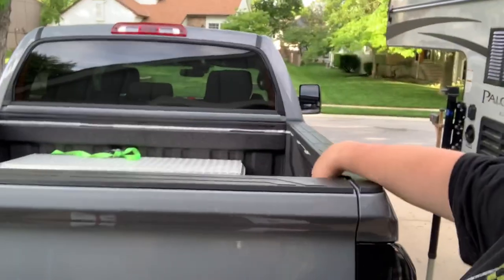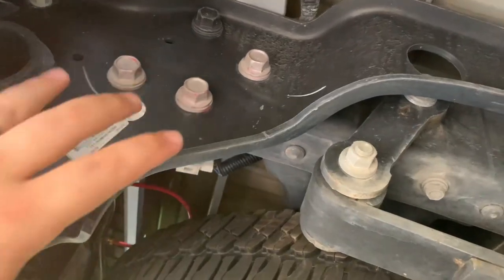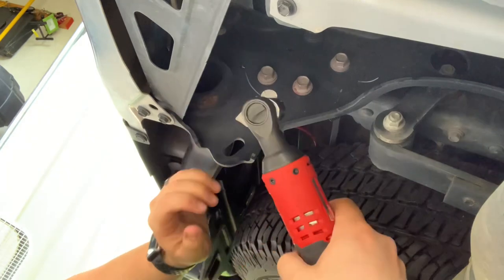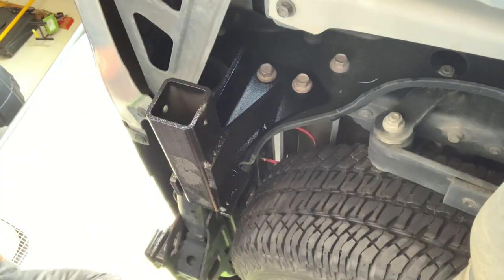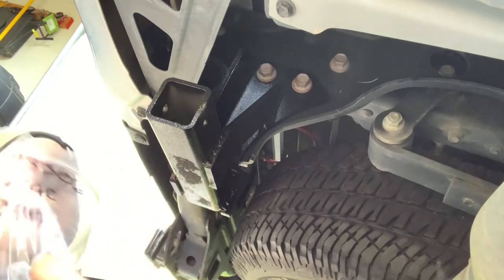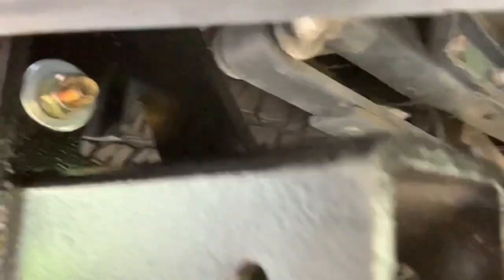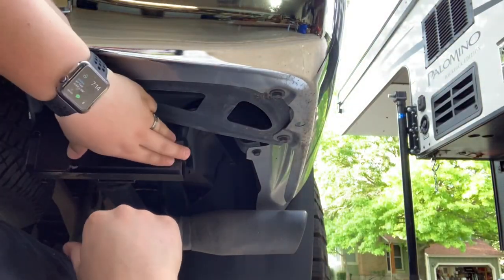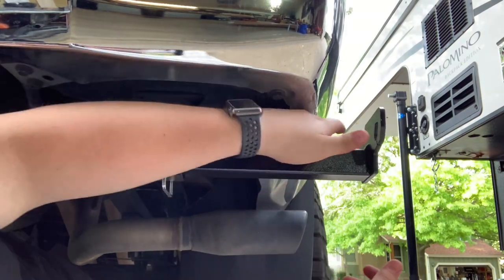Installing Torklift camper Tie Downs on my Tundra!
This is such and easy install that will give you so much piece of mind when hauling your camper!